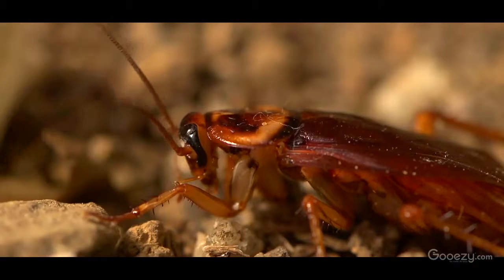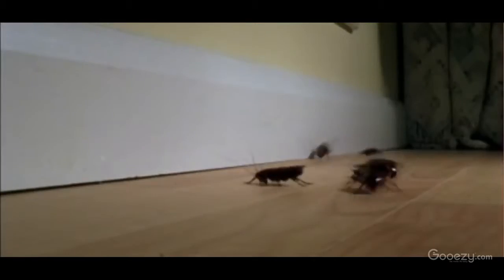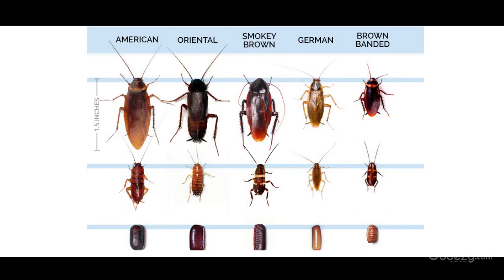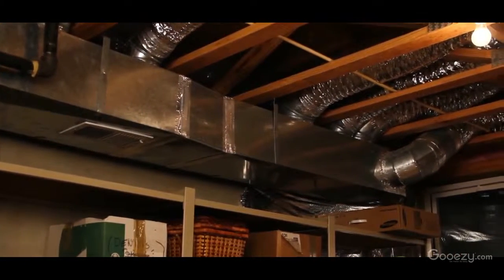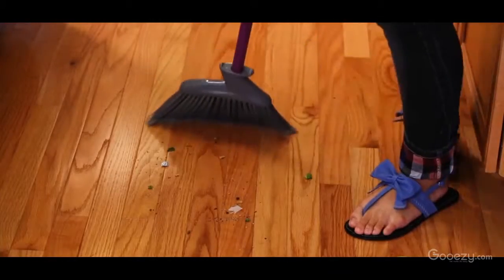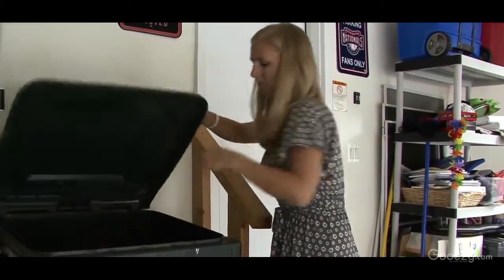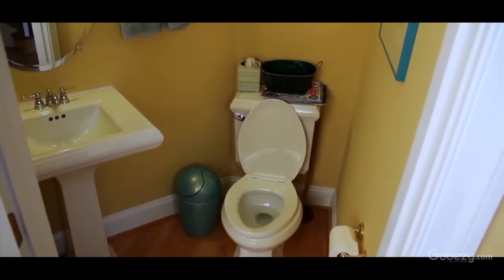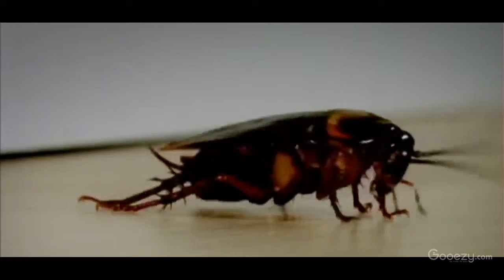How to Do Cockroach Control at Home | Pest Control Service - Gooezy.com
Pest Control Service Tips  About  How to Do Cockroach Control at Home. Try this If you can't able to Control . just Download Gooezy APP and Book the Pest Control Service Near You .